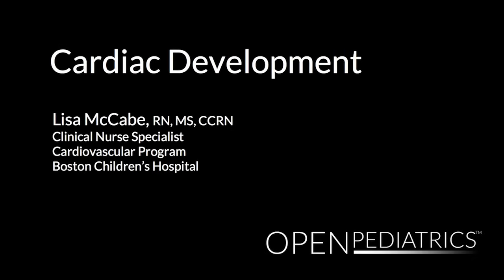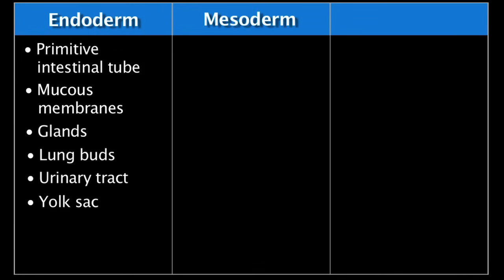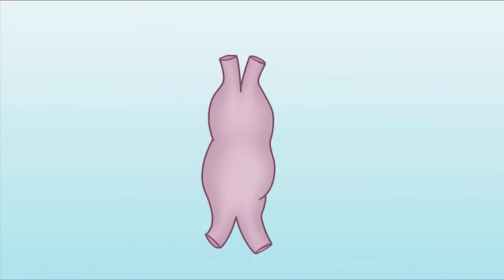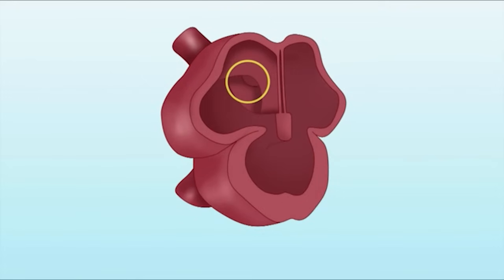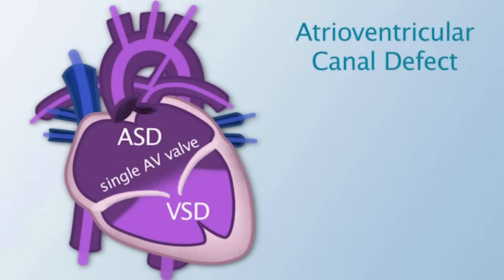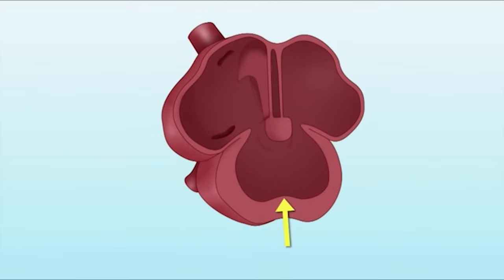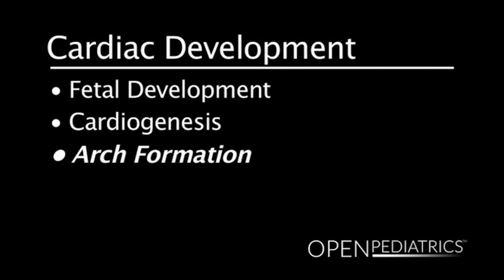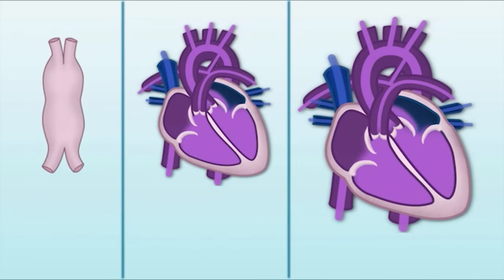Cardiac Development by L. McCabe | OPENPediatrics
This lecture presents important features of cardiac development.